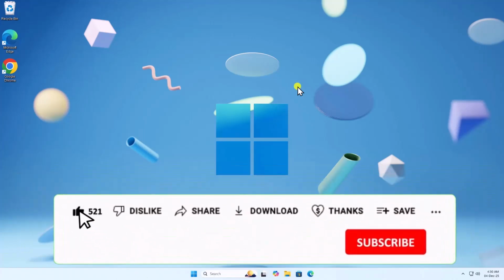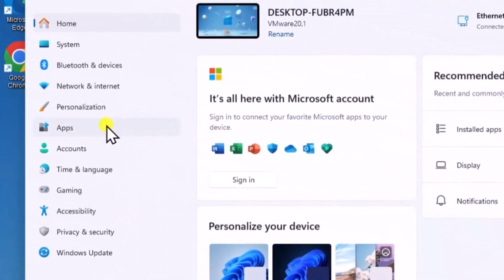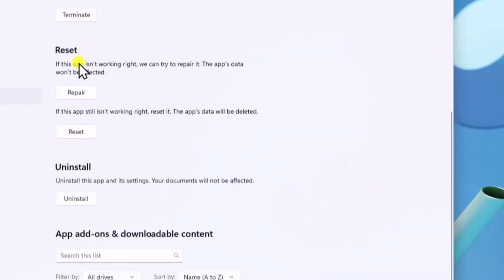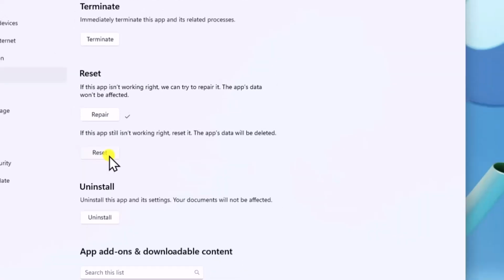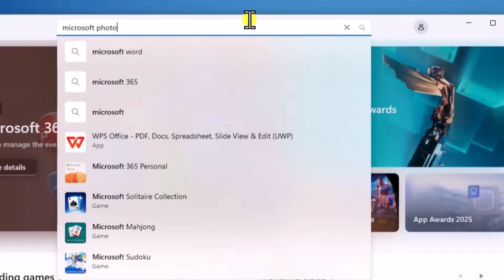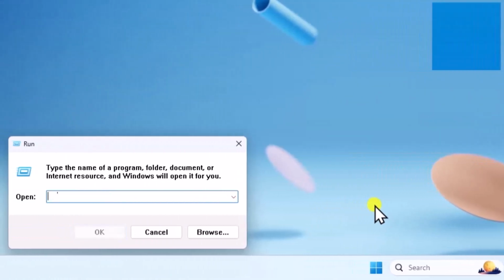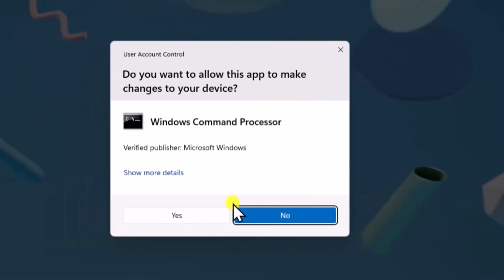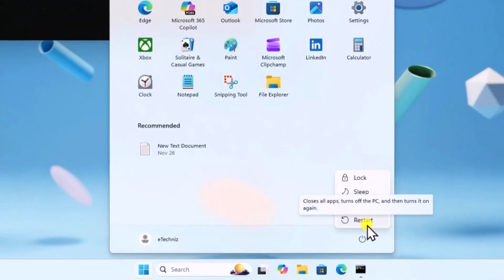Microsoft Photos App Not Working Windows 11 FIX - ( Step by Step )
How to Fix microsoft photos app not working windows 11 and steps to fix windows 11 photos app not working.

sfc /scannow

If you’re experiencing Microsoft Photos app not working Windows 11, this video will walk you through the best fixes to restore your photo viewer. Many users also report Windows 11 Photos app not working after updates, and we’ll show you how to repair, reset, or reinstall it safely.

We’ll explain common issues with the Microsoft Photos app, including crashes, slow loading, and missing features. By the end of this tutorial, you’ll know exactly what to do when you encounter Microsoft Photos app not working, ensuring smooth performance and reliable image viewing on your Windows 11 device.

How To Fix You Need To Format The Disk in Drive Before You Can Use it ( 2025 ) - Step by Step